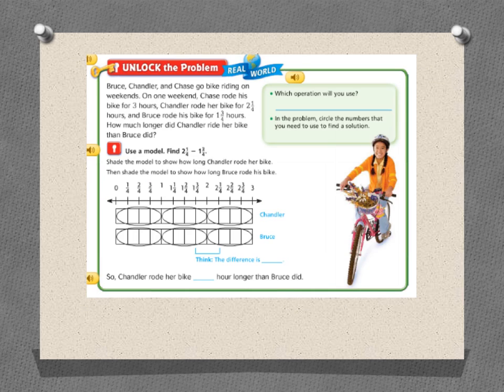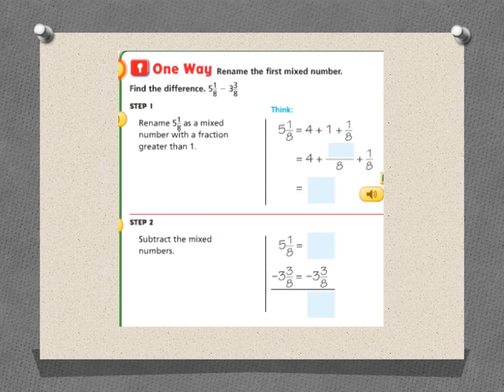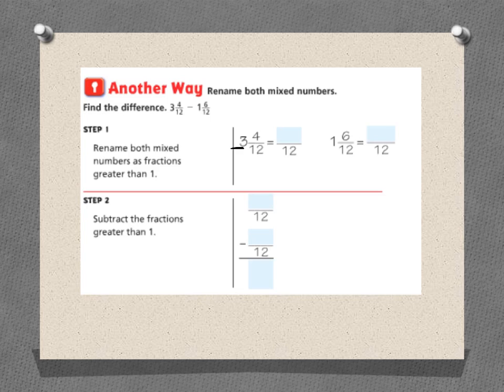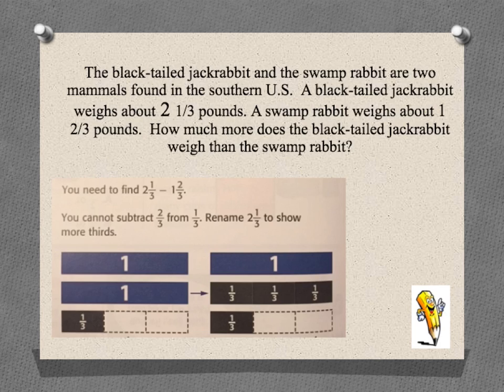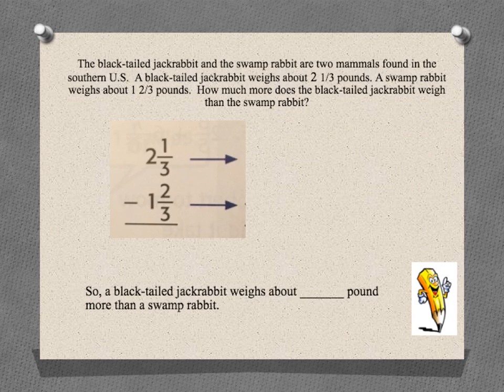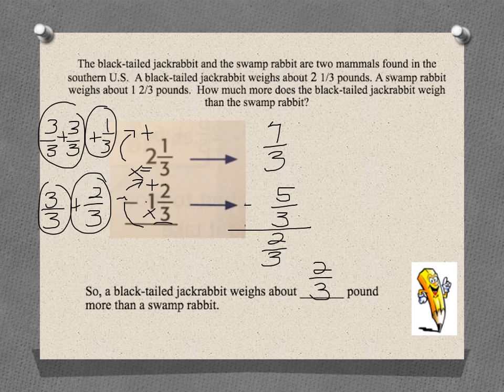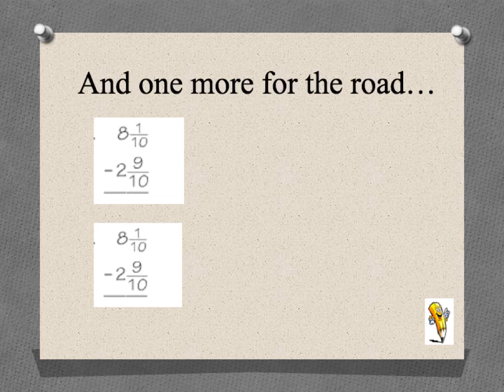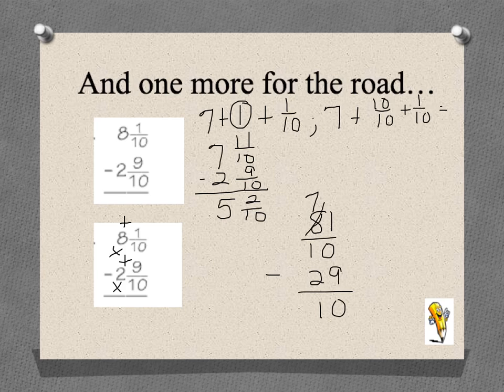Subtracting Mixed Numbers with Renaming